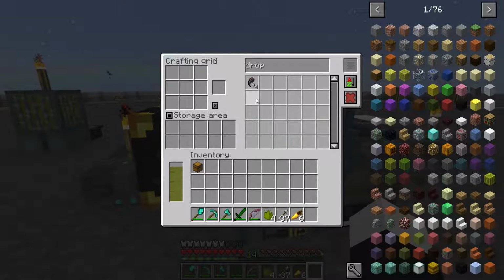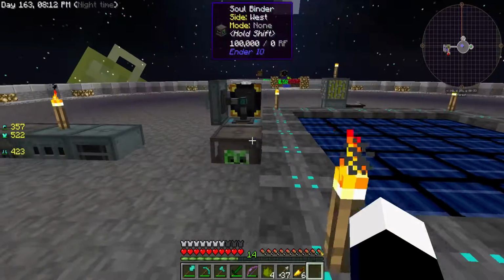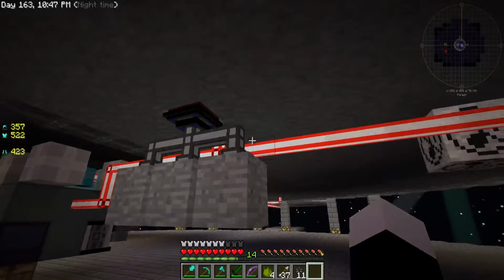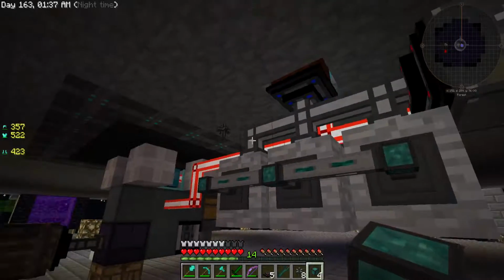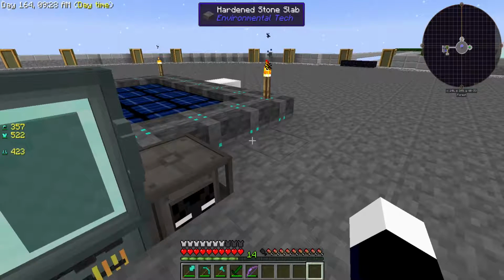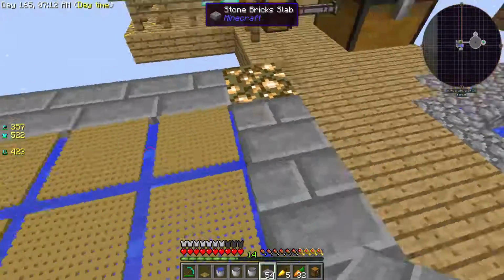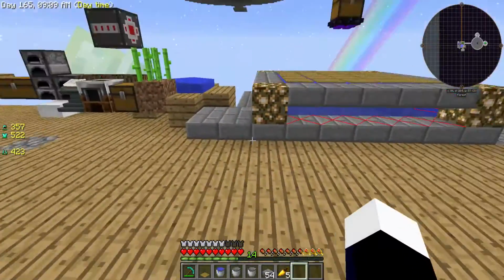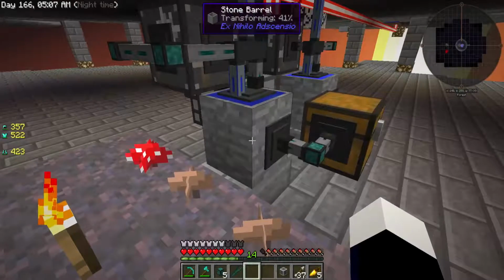SkyFactory 3.0 - Modded Minecraft #13: Clay Farm Check. Fish Farm Check.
SkyFactory has finally been updated to 1.10 and there is so much new stuff to play with!
Today I work on some odd jobs. Get some nether work done. Set up a clay farm AND a fish farm too.